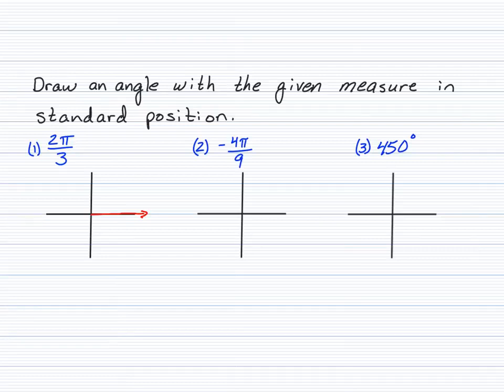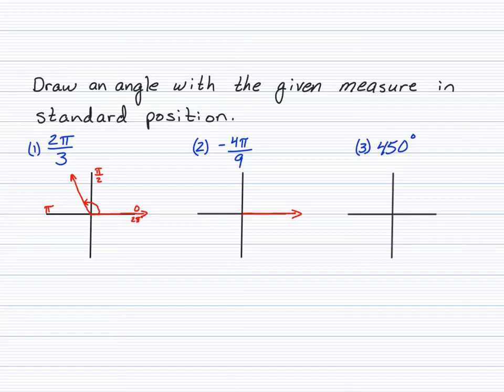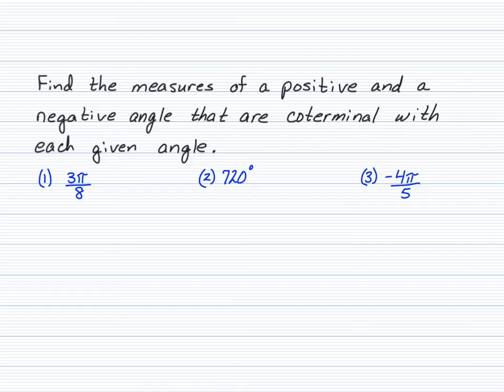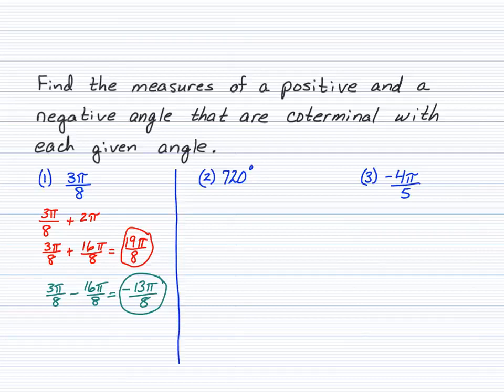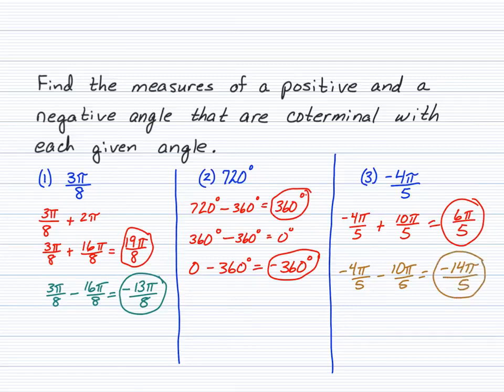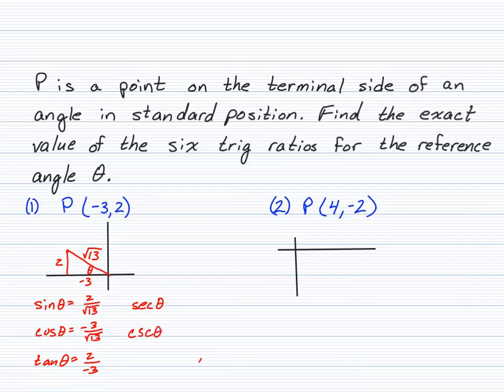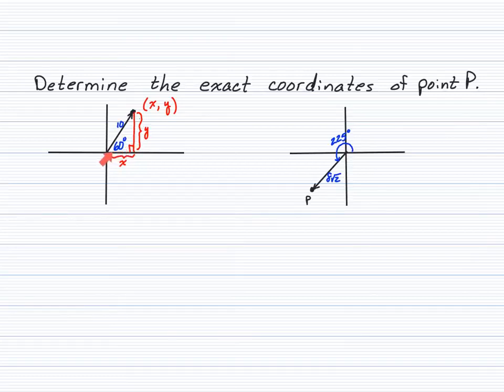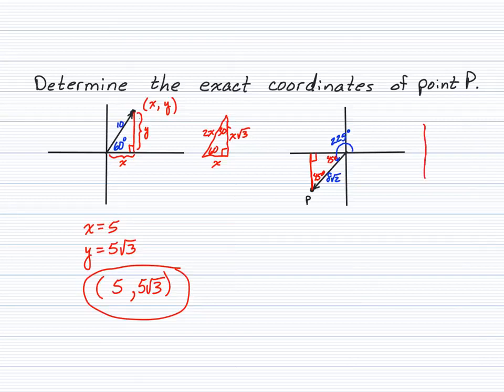Angles of Rotation part 2